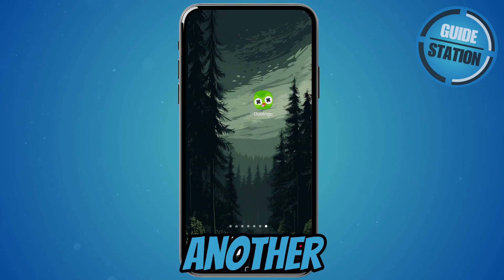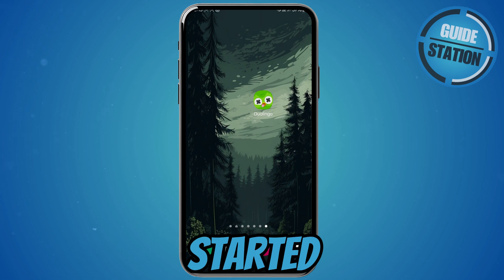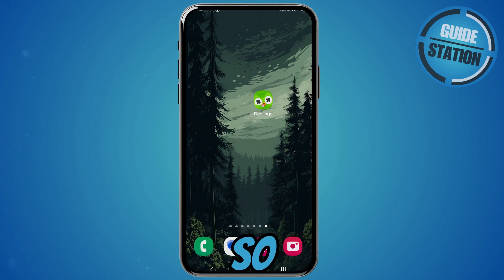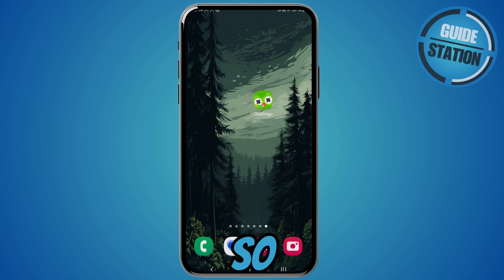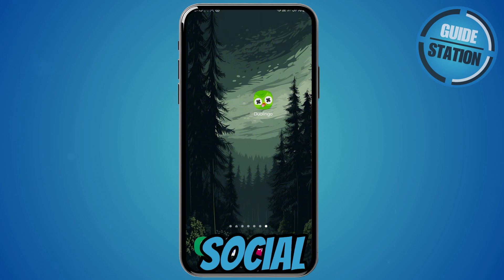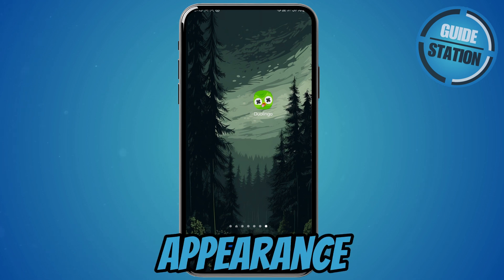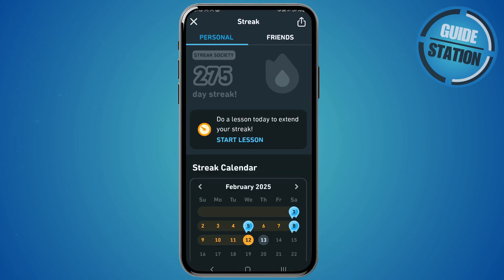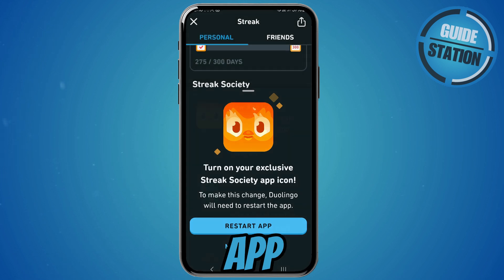Why Does Duolingo Have 3 Eyes- EXPLAINED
Why did my Duolingo app change thre eyes angry one? In this quick guide video, I will show you why did Duolingo icon change and how to fix it.